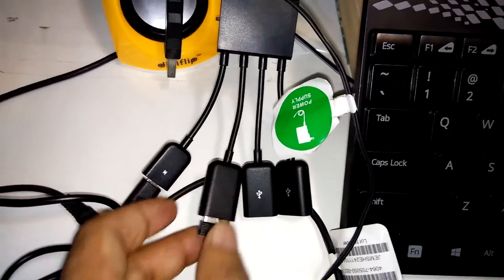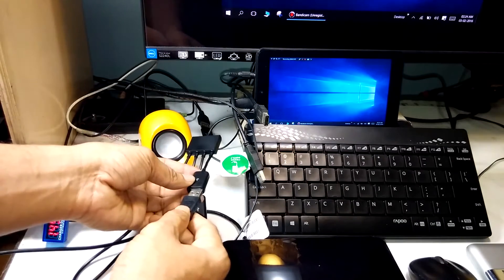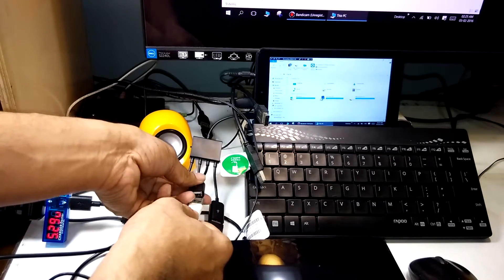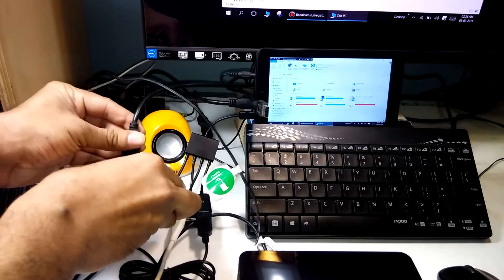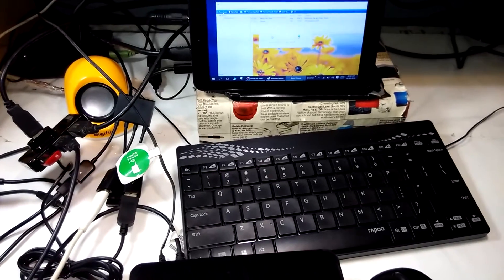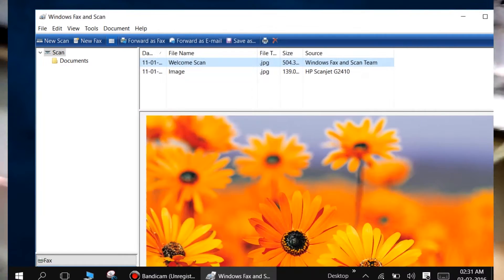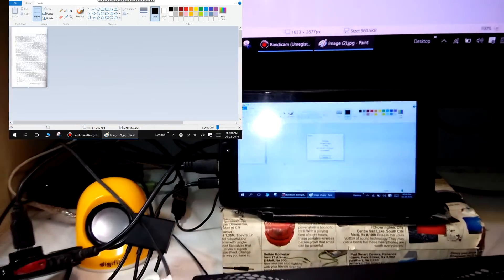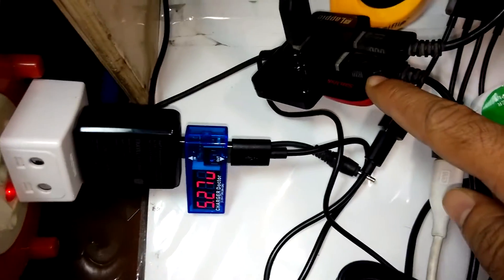Amazing OTG HACK - Running 7 Device same time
Hi guys in this video i will share with you how you can connect multiple device like, printer, scanner, hard-disk, Pen-drive, mobile phone